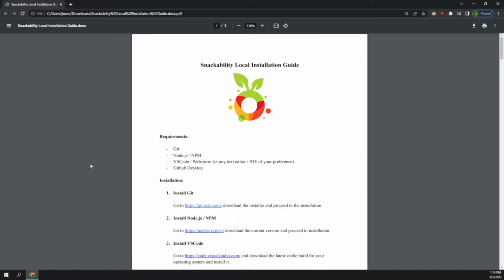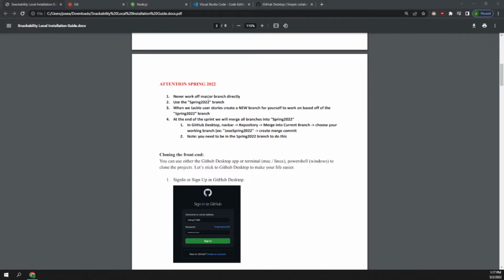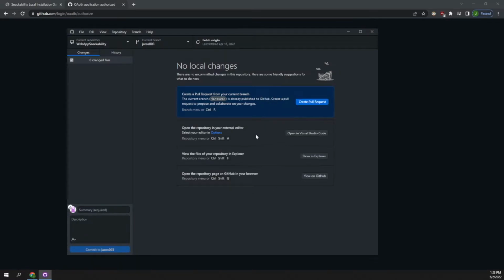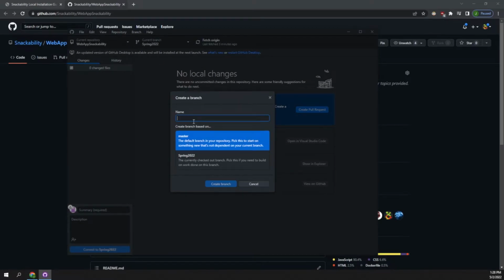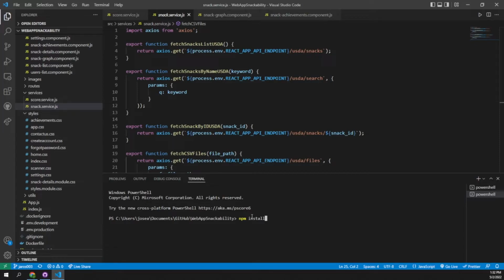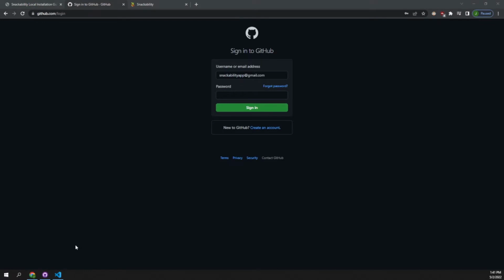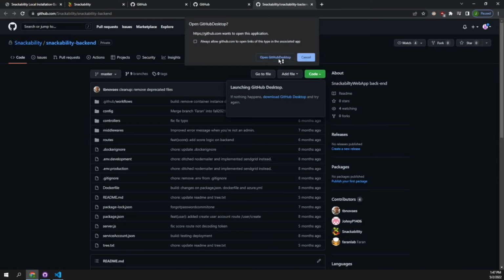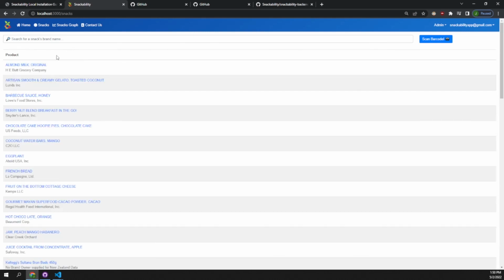FIU SCIS Spring2022 Snackability Install Maintenance Guide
Spring 2022

An Installation Guide for Snackability